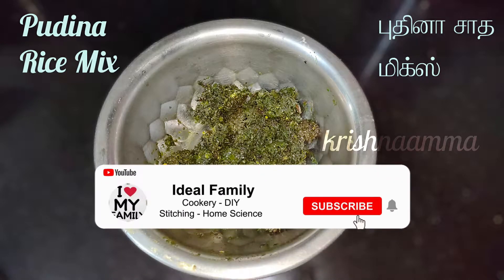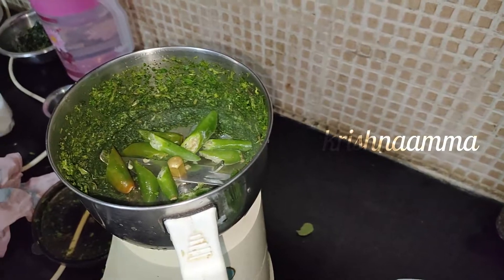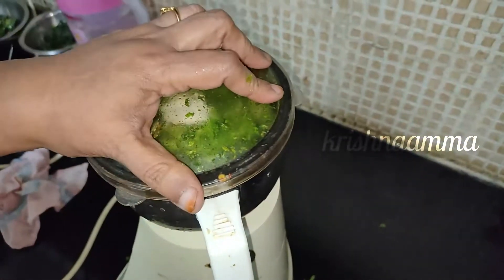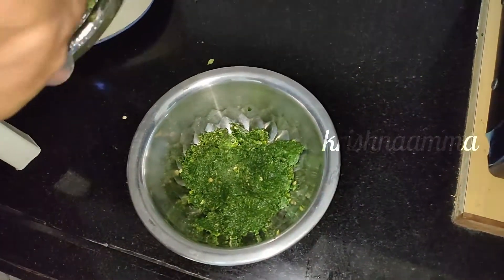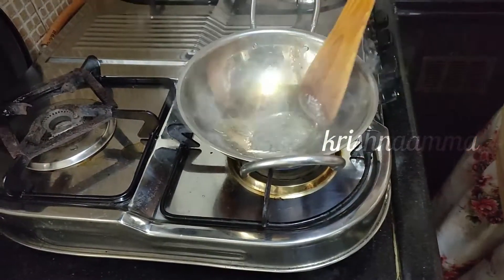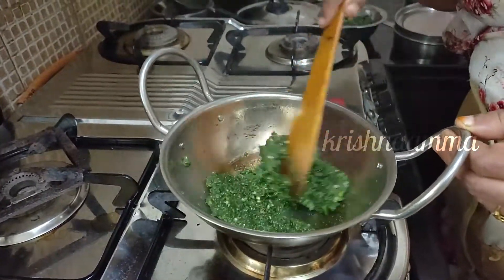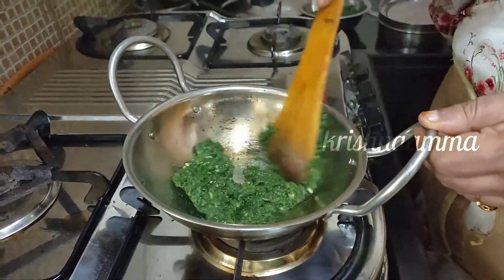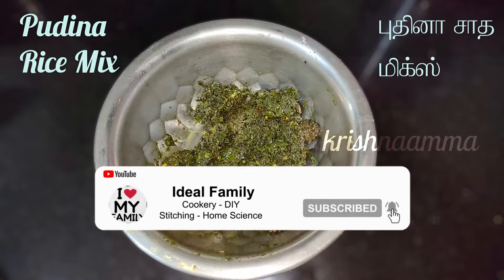235. Pudina Rice Mix | புதினா சாத மிக்ஸ்